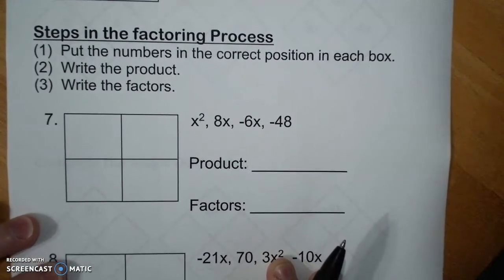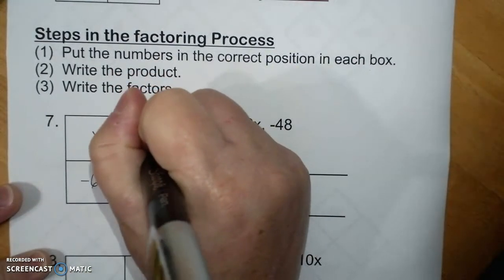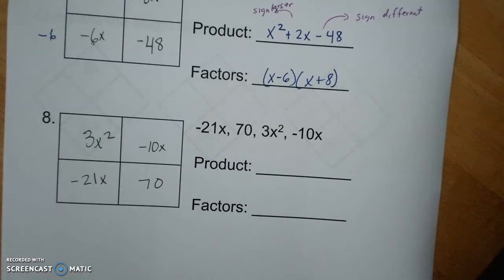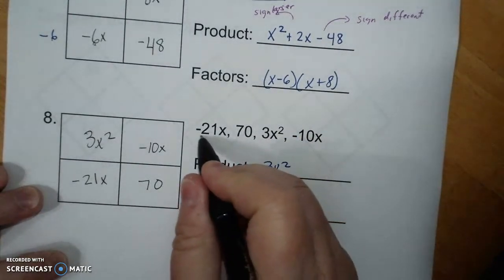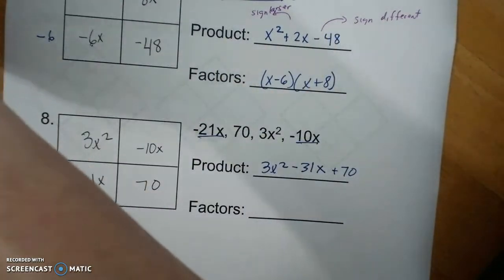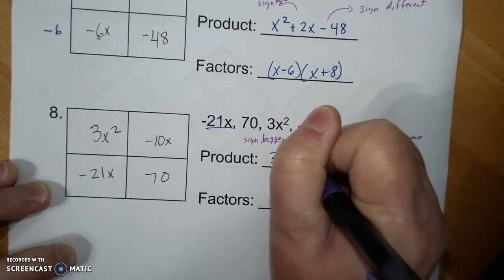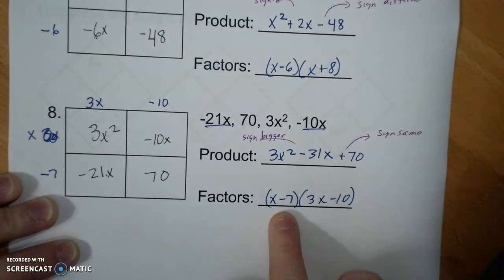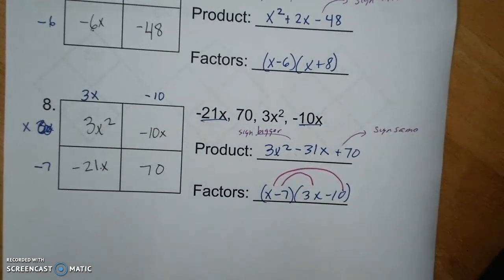12-1 Sums Products and Factors - Page 2